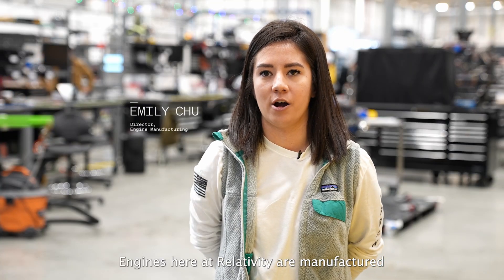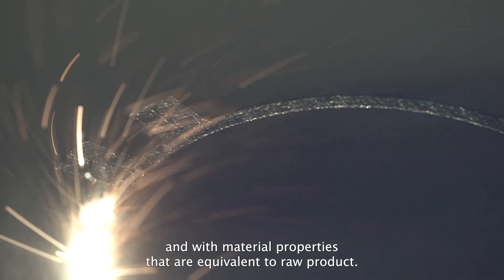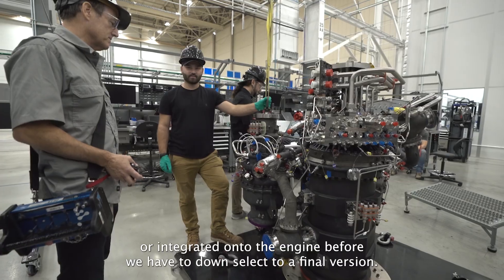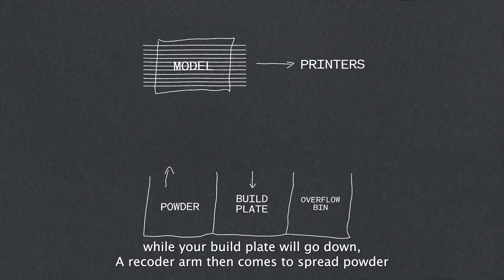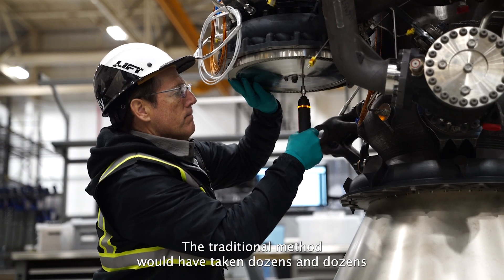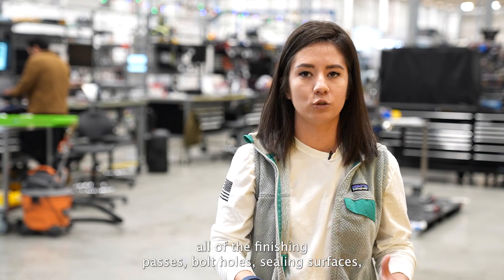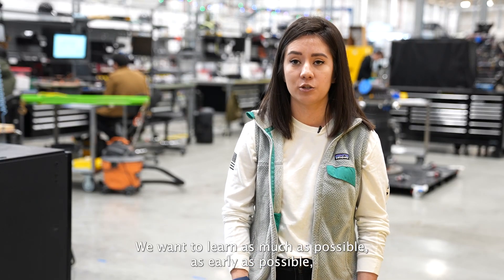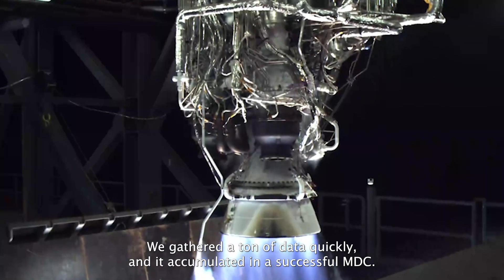Relatively Speaking: Engine Manufacturing at Relativity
Our teams wholeheartedly embrace iteration, leveraging additive techniques for rapid engine component development. This approach accelerates our design process, leading to improved performance and unprecedented testing speed. In less than 2 years, we progressed from sizing Aeon R to completing a successful mission duty cycle, conducting over 1,000 component and subsystem tests along the way. This rapid data accumulation culminated in this month’s successful MDC.

🔁 Check out this behind the scenes look at our iterative approach to engine design from blank sheet sketches to fire breathing engines.

0:00 – 0:20 Intro: How Engines are Manufactured at Relativity
0:21– 00:44 The Benefits of Powder Bed Fusion Printing
00:43 –1:20 Unlocking Rapid Iteration
1:20 – 2:08 How Powder Bed Fusion Works
2:09 – 2:42 Powder Bed Fusion in Practice: Gas Generator Injector
2:43 – 3:33 Part Assembly Line Journey to Full Assembly
3:34 – 4:19 End: The Power of Iterative Design